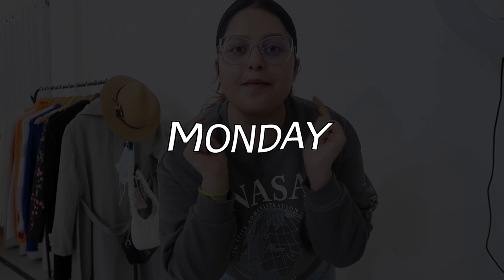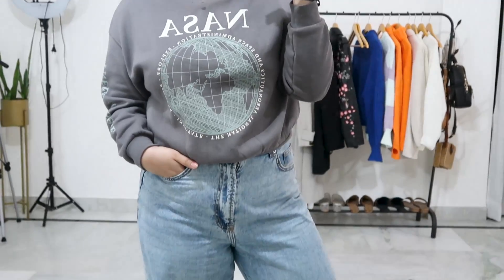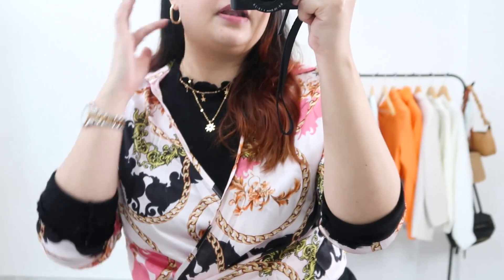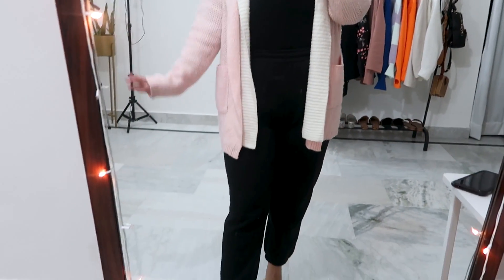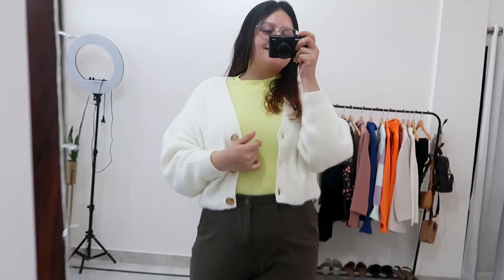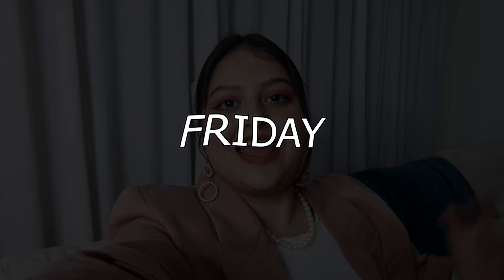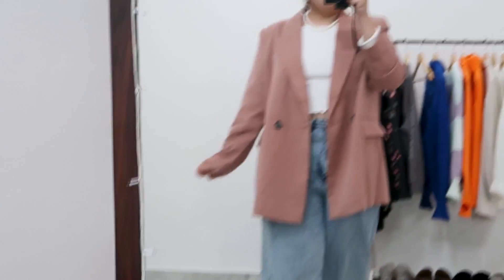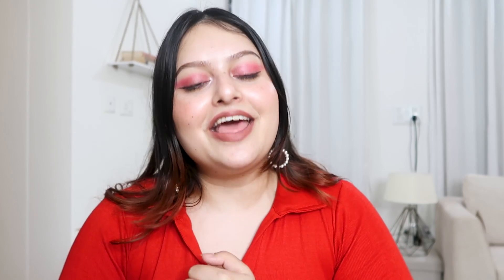Casual Everyday Outfit Ideas• Outfits of the week February'22/Daily Outfit Inspo!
My Instagram Thrift Store, D's Closet: @shop_d_closet

🎵MUSIC🎵

1. Music by Alexis Rice - Penny
2. Music by Hamster - Lush Life
3. Music by Lily Lane - Good Girls

Red Top

Outfit 2
Satin shirt- Shein

Love,
Dikshita❤